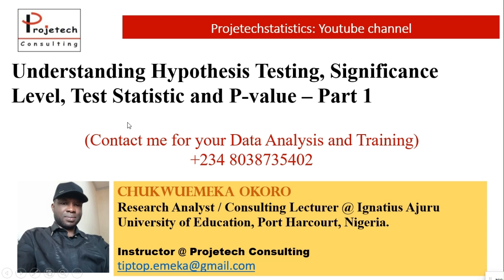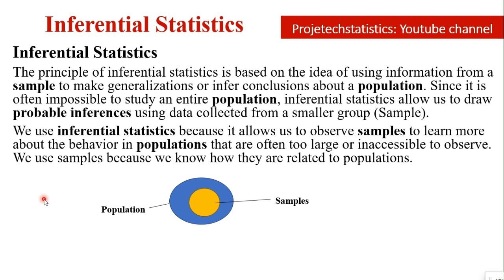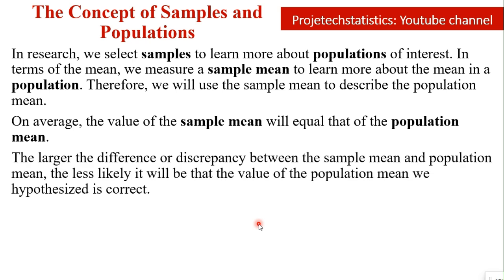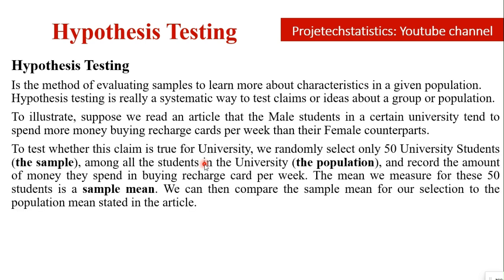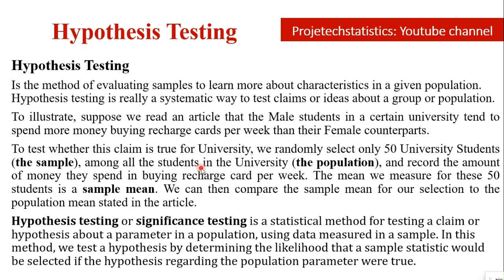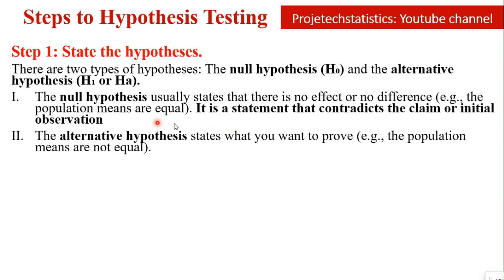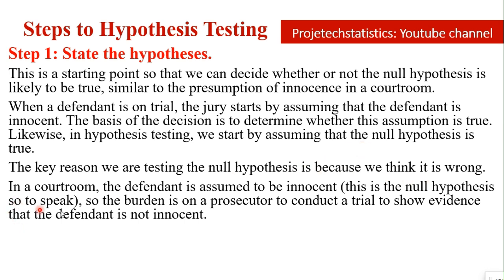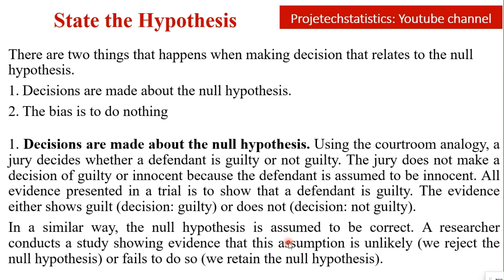Hypothesis Testing Explained (Part 1): Understand P-Value, Alpha, and Test Statistic Like a Pro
Struggling with p-values or test statistics? You're not alone. In our Hypothesis Testing series, we break it down step-by-step — perfect for students and researchers in the US, UK, Canada, and EMEA. Whether you're using SPSS, R, Python, Excel, or Stata, this lesson simplifies statistical decision-making with clear examples. In this video, we break down key statistical concepts including the significance level (α), test statistic, and p-value — explained in a clear, beginner-friendly way for students, researchers, and data analysts in the US, UK, Canada, and EMEA regions. Whether you're working on academic research, preparing for an exam, or trying to make sense of SPSS, Stata, or R outputs — this video gives you the real-world understanding you need.

This video breaks it down in simple, clear language with easy-to-follow examples, perfect for students, researchers, and data analysts USA, UK, CANADA, EMEA and other part of the World.

𝐈𝐧 𝐭𝐡𝐢𝐬 𝐯𝐢𝐝𝐞𝐨, 𝐲𝐨𝐮 𝐰𝐢𝐥𝐥 𝐥𝐞𝐚𝐫𝐧:
✅ What hypothesis testing is and why it's important
✅ What Inferential Statistics means and how it works
✅ The Concept of Sample and Population in Research
✅ Four Steps to Hypothesis Testing
✅ Criteria for a decision.
✅ The meaning of significance level (α) and how to choose it
✅ How to interpret a test statistic
✅ What a p-value really tells you
✅ How to make decisions using the rejection region and critical value

Whether you're using SPSS, R, Stata, or just learning statistics, this video will help you build a solid foundation in statistical decision-making.

** Research students in EMEA, USA, UK and other part of the World.
** Social science, psychology, education, management, and business researchers
** Anyone using SPSS for academic projects

1. 'Teach Yourself Data Analyses with SPSS".

2. 'Teach Yourself Econometric Data Analysis with EViews".

1. Part 2 - Hypothesis Testing Explained (Part 2): Understand P-Value, Alpha, and Test Statistic Like a Pro